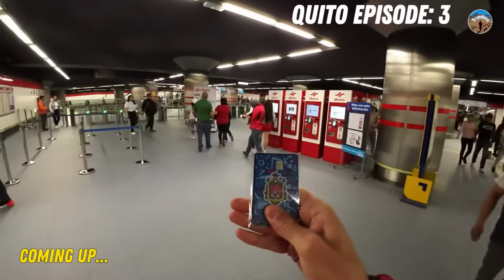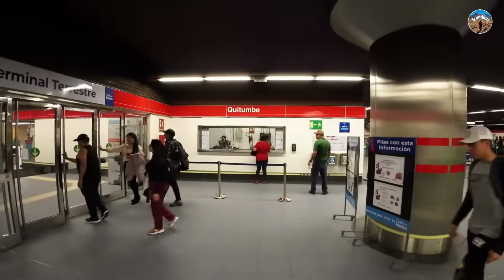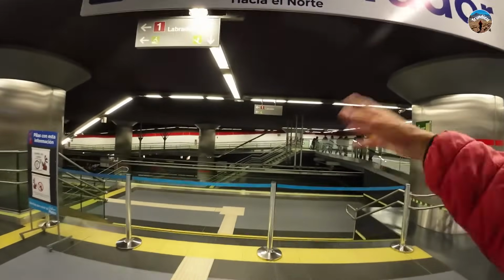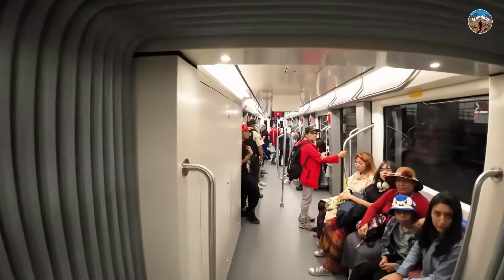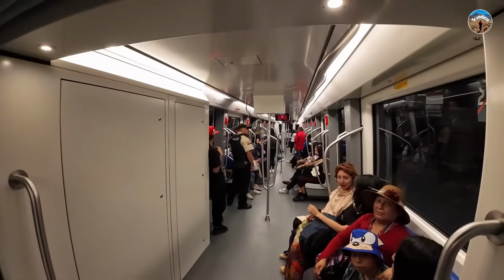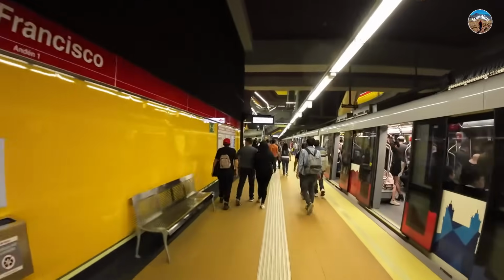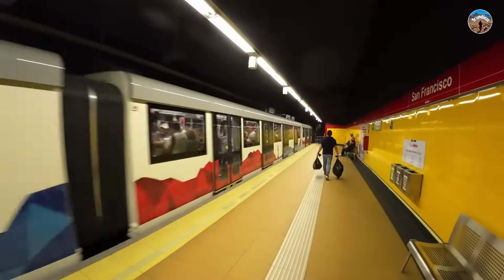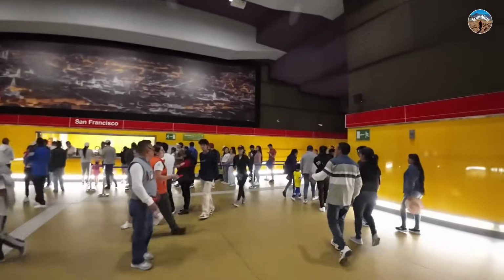Quito Metro, How to USE IT?? 🇪🇨😃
Welcome to the third episode of my exploration through Quito, Ecuador. In today's episode, I walk you through Quito's new metro system, called Metro de Quito or Quito Metro. This Metro is world class and honestly probably the most modern and clean Metro in the whole of South America. It is super affordable and fast and better to use vs local buses or taxi's especially if you are moving around Quito.

🌍 Welcome to Trundless! 🌍
Join us on a journey around the world as we share expert travel advice, safety tips, and uncover hidden gems in cities far and wide.

Your subscription helps us continue bringing you the best travel content! 🌍✨